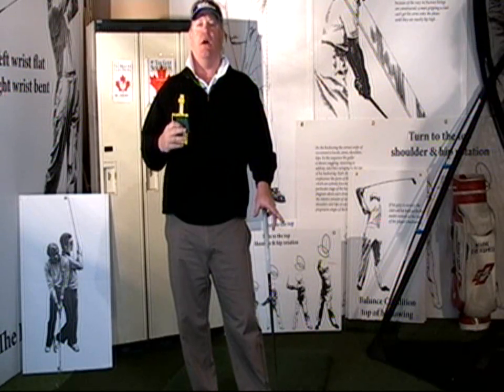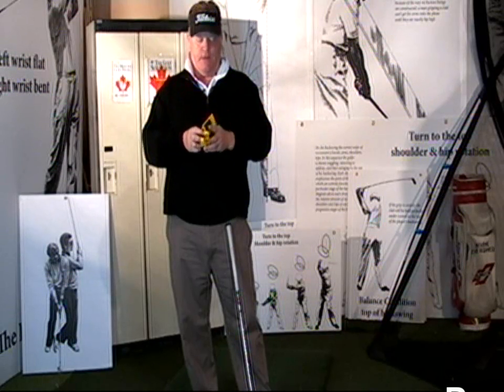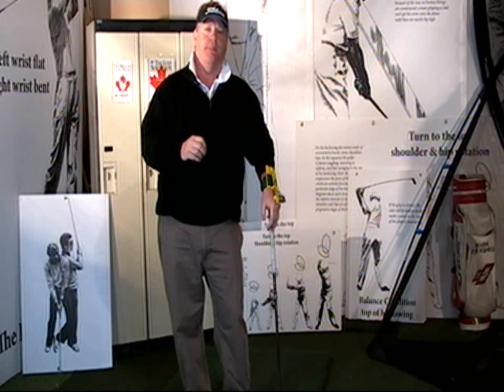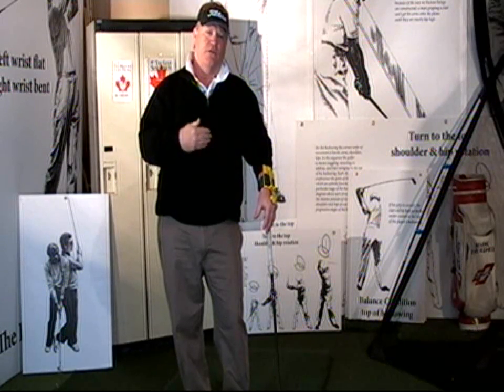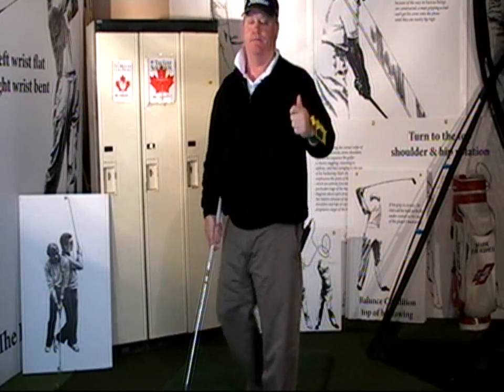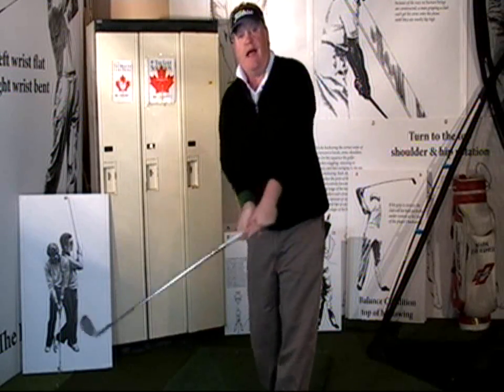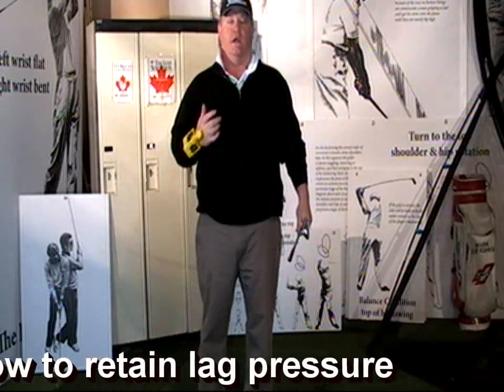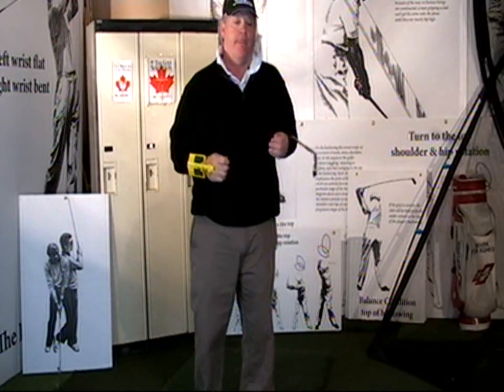Power click training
Using the power click